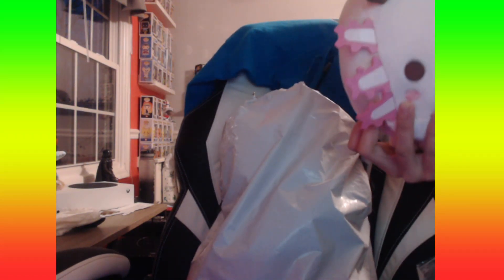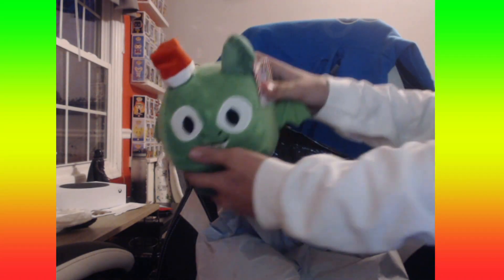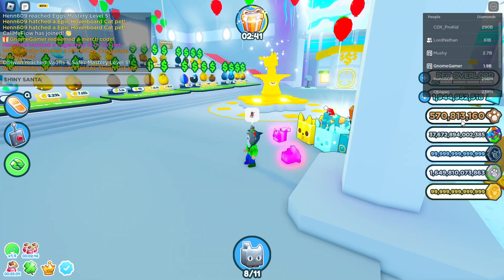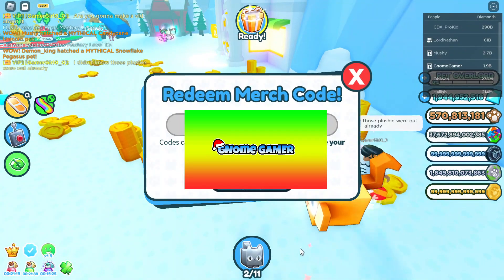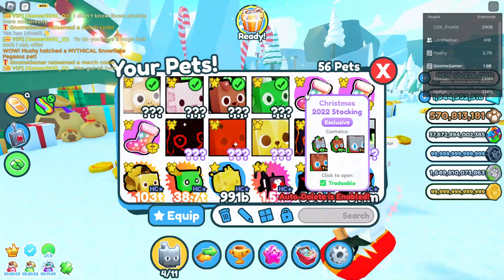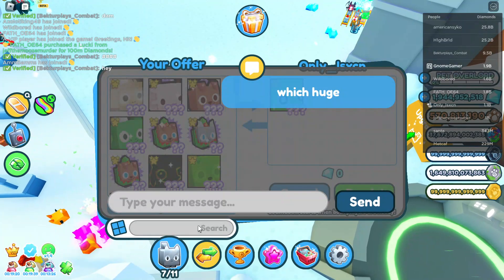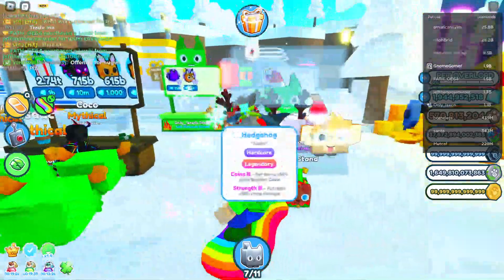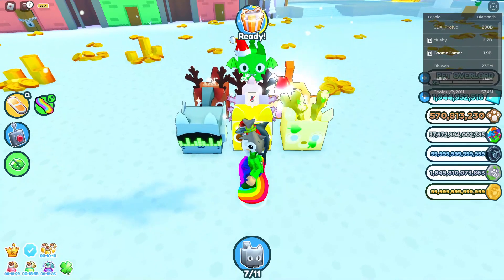Unboxing PSX CHRISTMAS PLUSHIES!! (All 4)